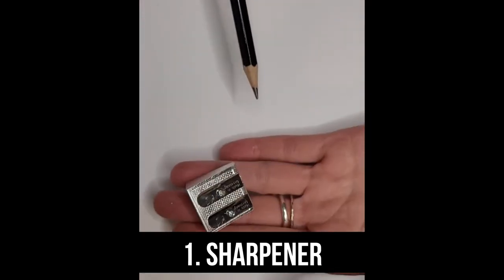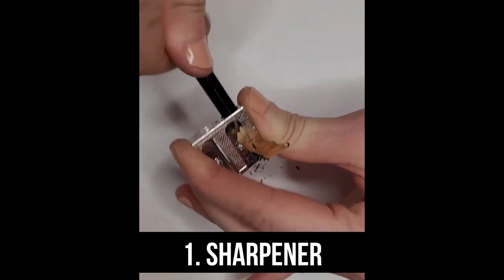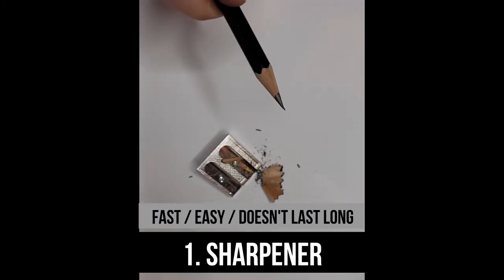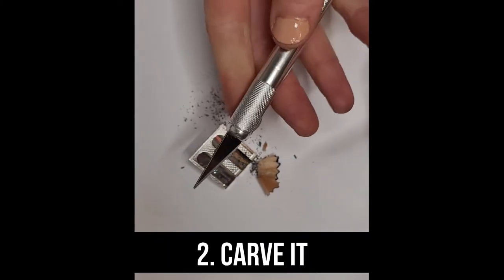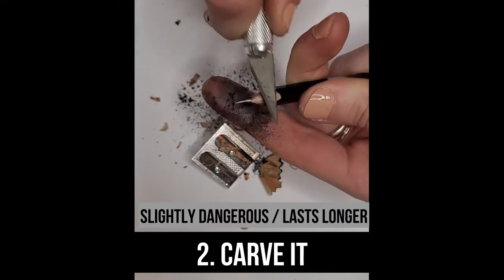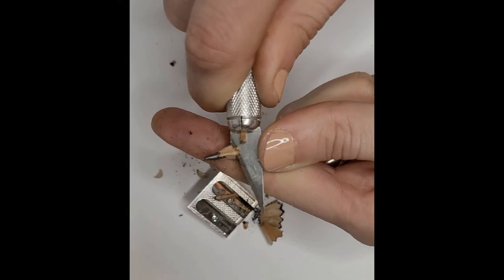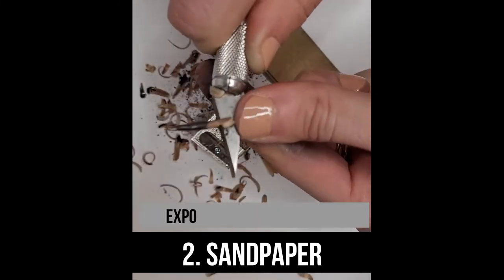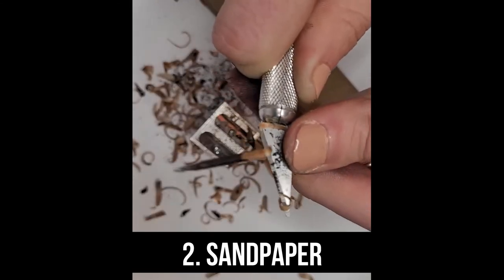3 Ways to Get Your Pencil Sharp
Three ways to get your pencil sharp so check out our tips and see which one is best for you!

 Number one - use a sharpener. The classic way to get your pencil sharp. It's nice and fast, but it doesn't last that long. So if you want quick results, use this and jobs a gooden.

Number two - carve it down. A little bit more of a dangerous sort of sharp and have to be careful and see if you can carve it down to a fine point. My dad used to do this when I was a kid when we didn't have a sharpener.

Number three - sandpaper. Exposure the lead to about two inches long. Get it on the sandpaper and file away. Do be careful because if or when it snaps, it can be quite heartbreaking.

Roll your pencil back and forth between your finger and your thumb. Try and get nice even file is rotate your pencil left to right up and down. Make it short not to put too much pressure on it.

There you have it, use a sharpen a knife or sandpaper